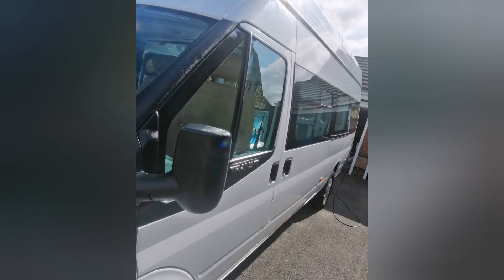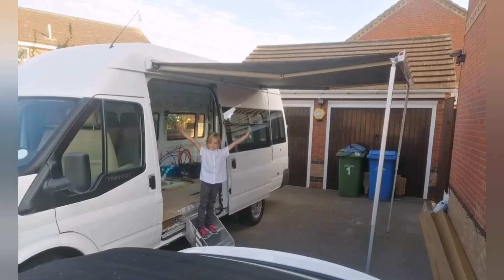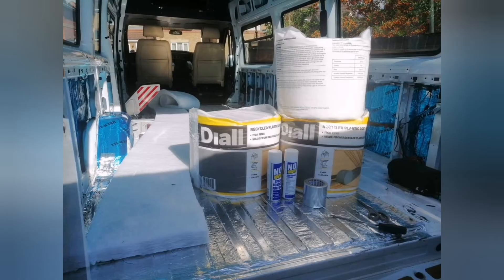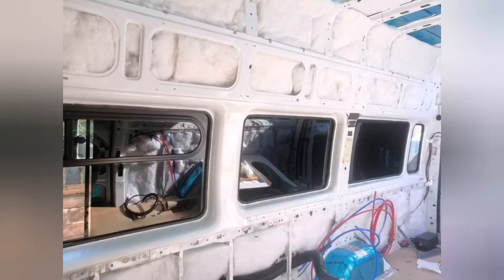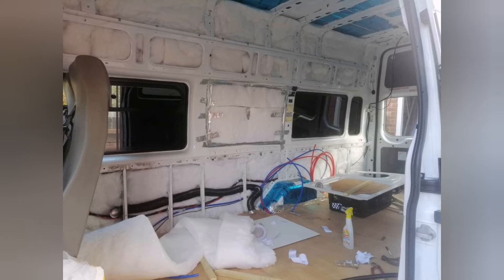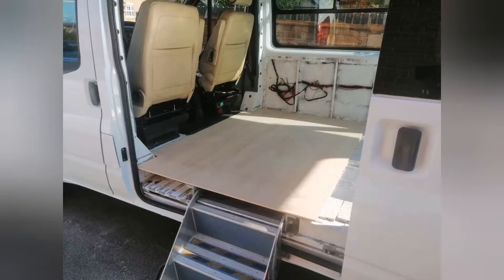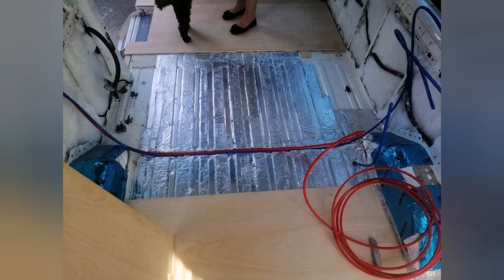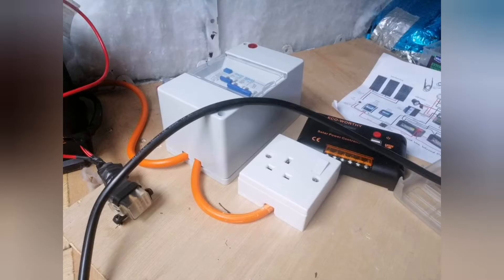How to build a campervan by DIY DAN Part 2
How to convert a campervan By Daniel Greening